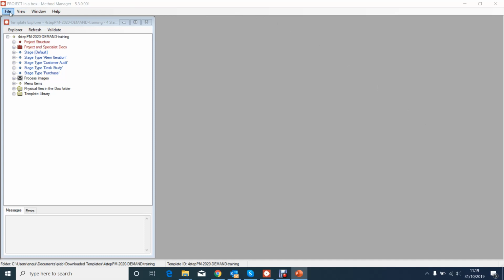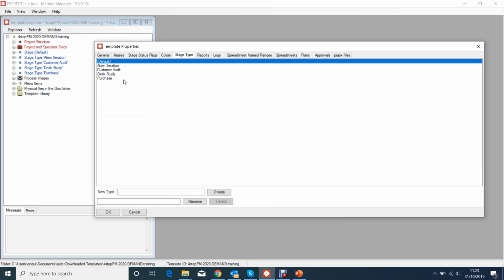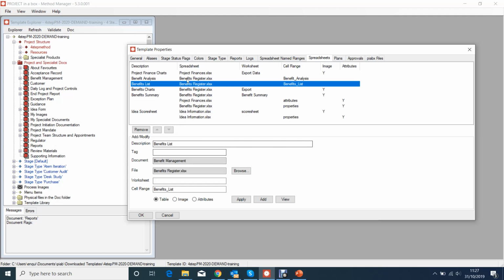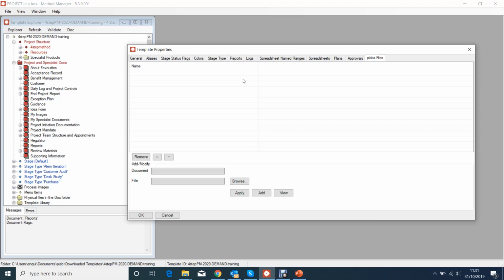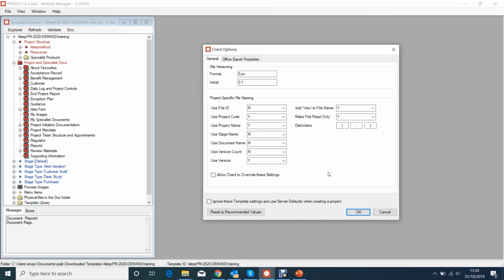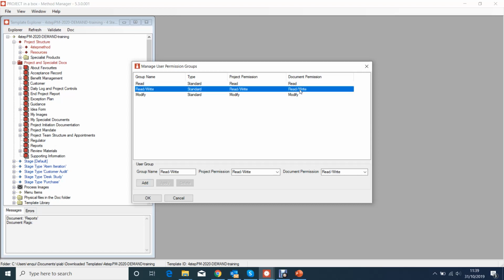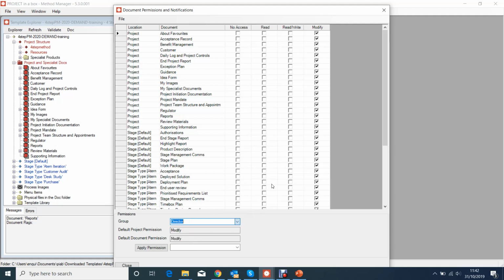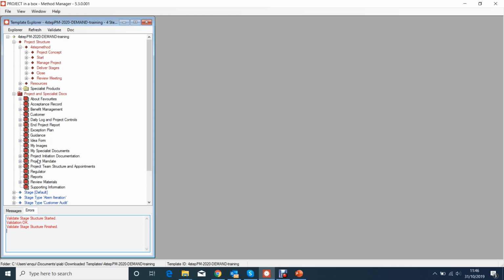Create your own custom project methodology - Method Manager part 5 - Finishing Touches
With PROJECT in a box you can either choose from the  nearly 20 different methods we make available to you off the shelf or you can customize them for your own needs.  This includes changing the process steps, documents, templates and guidance as well as deciding which functionality to prompt users towards.

You can even set this up so that different users on a project see different things, or steps of the project are gated. And of course if you want to have a number of different methods to match the different types of projects you run, that is also no trouble.

Now with the new version 5.3 you can also define Info panels which will dynamically include content from your projects into the diagrams allowing you so show status icons, values and text where you wish.

Method Manager is the tool we provide to help you set these methods up and this video shows you how to add those important finishing touches to your methods including setting up reporting and permissions groups.  See the full five sessions for a complete tutorial: